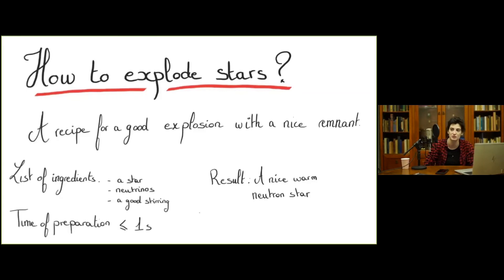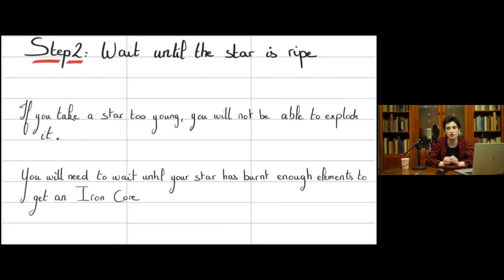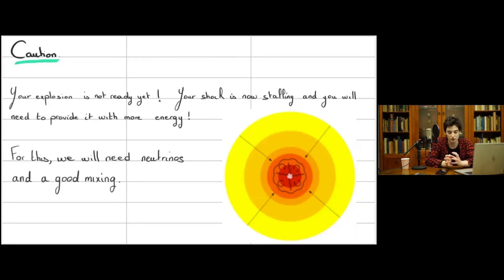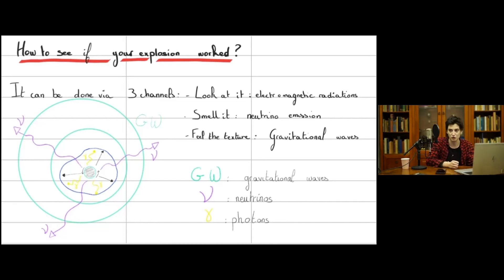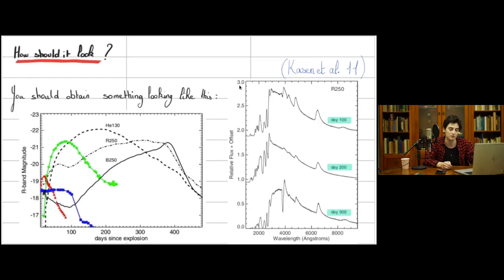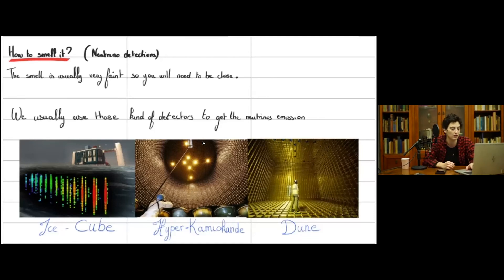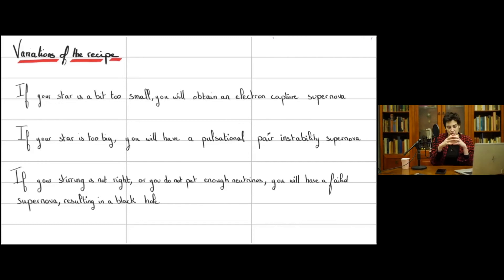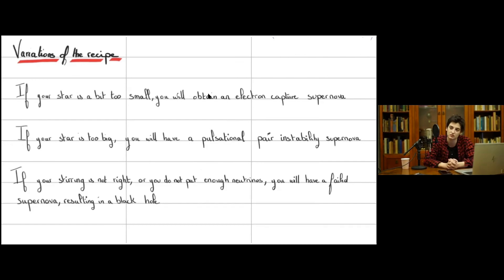”How to explode stars" - Aurore Betranhandy, Stocholms Universitet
Lär dig hur man kan få en stjärna att explodera med Aurore. Del 1/2 av zoom-föreläsningen 26/11 från föreläsningsserien hösten 2020, hos Astronomisk Ungdom. Föreläsningen är på engelska.